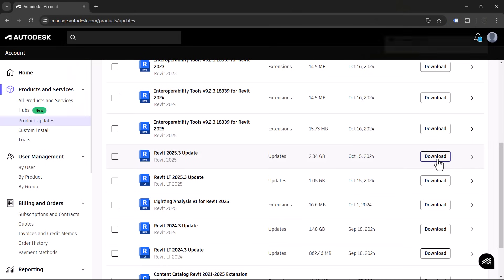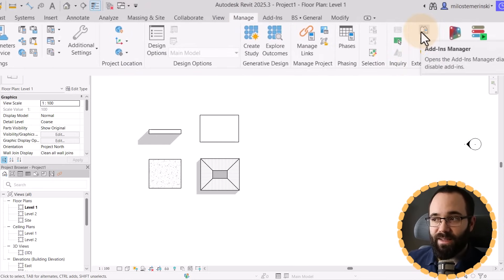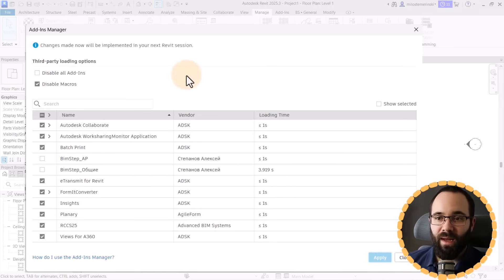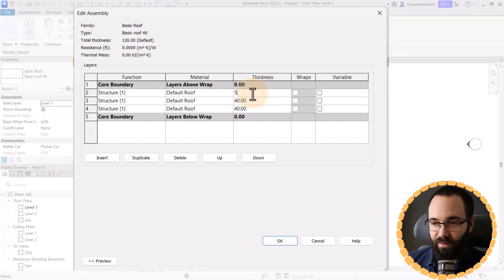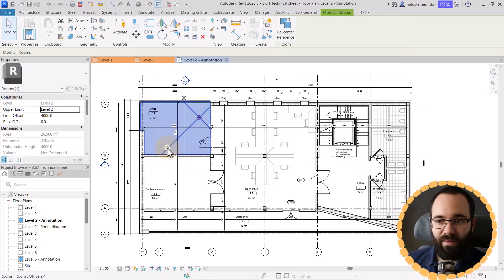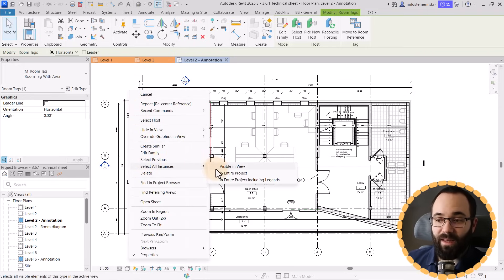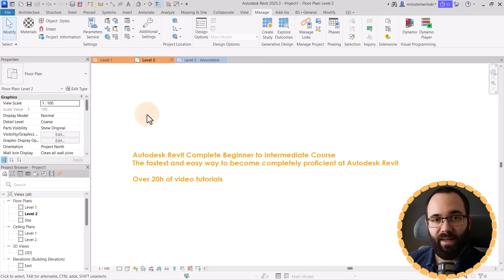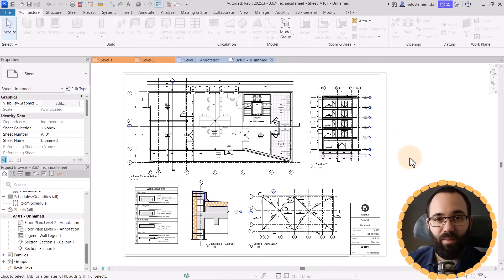Revit 2025.3 - New Revit Features Review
In this video, we'll guide you through the latest updates in Revit 2025.3. Learn how to update to the new version, explore the new Add-ins Manager for easier plugin management, and check out the new duplicate button for layers in walls, floors, roofs, ceilings, and toposolids. We’ll also cover the "Recenter Room" feature, the addition of in-canvas spell check (just right-click to correct typos), and the improved PDF export status with a progress window. These updates will help streamline your workflow and enhance your Revit experience!

Timestamps:

00:00 Introduction
00:41 Add-in manager
02:45 Duplicate layers
04:09 Room centering
05:31 in-canvas Spellcheck
06:18 Background progress window
07:22 Outro

86YT24